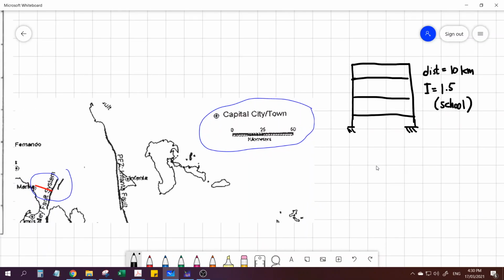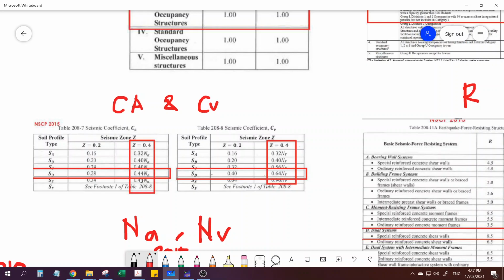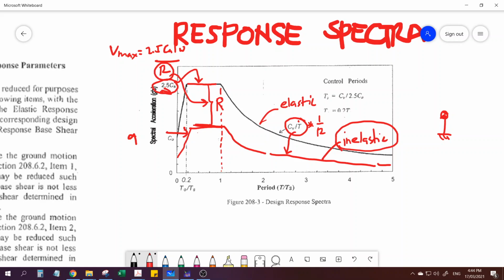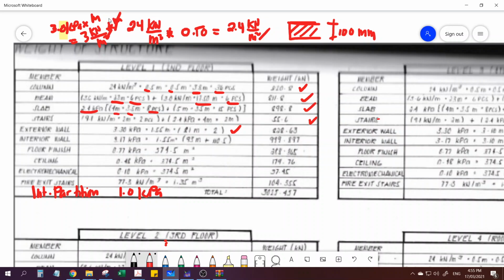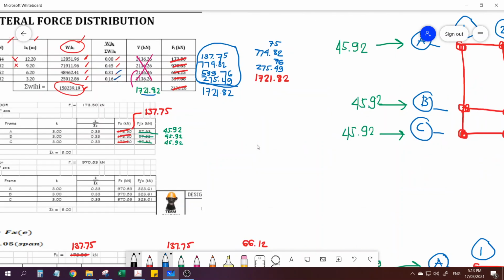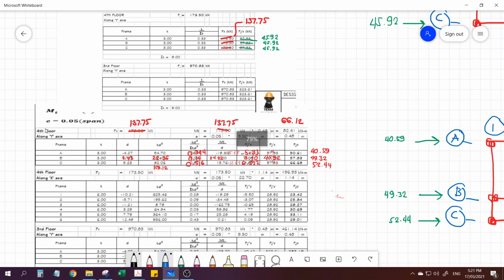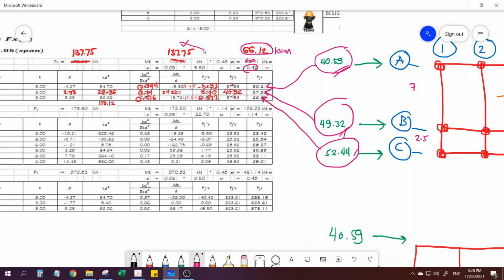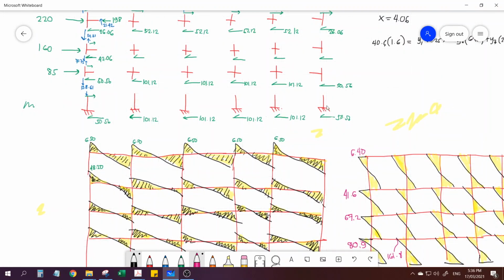Earthquake Engineering Plates Explanation